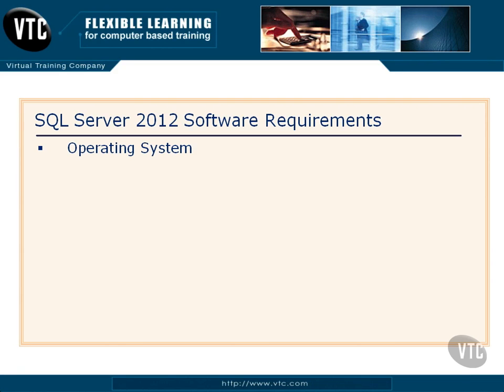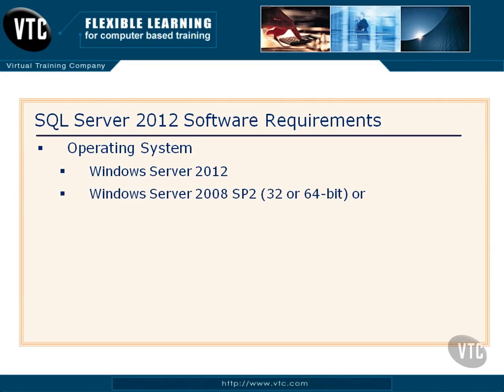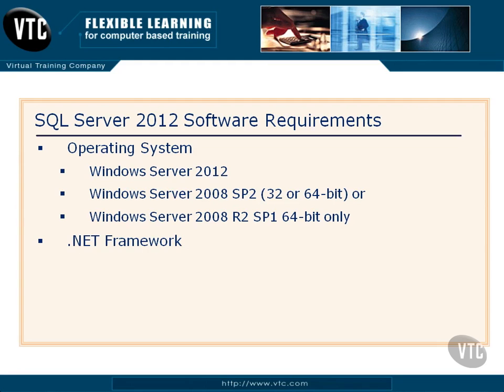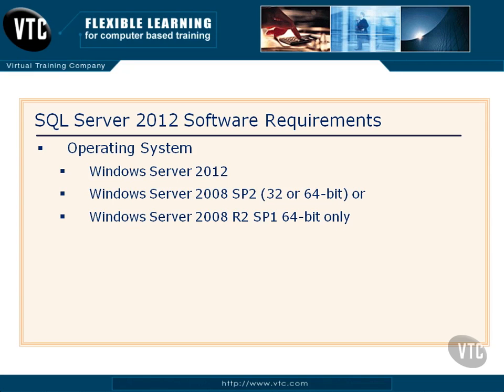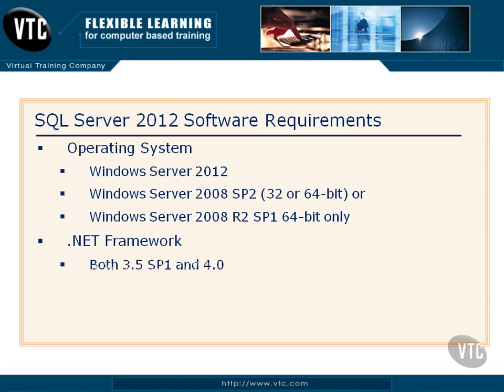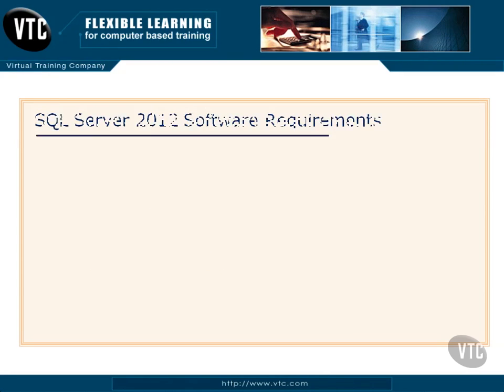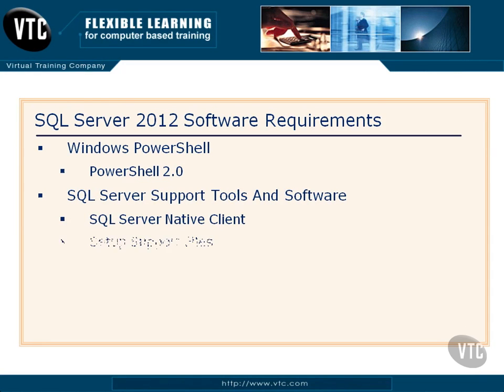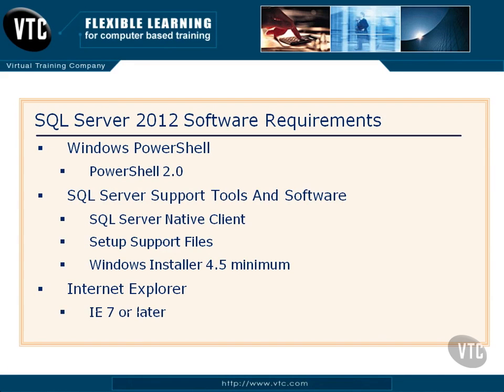02 System Software Requirements